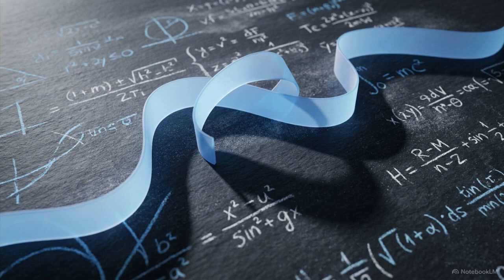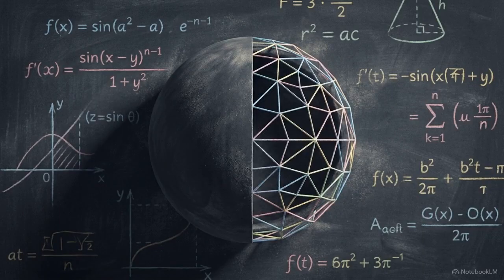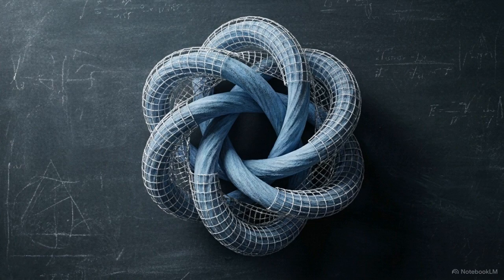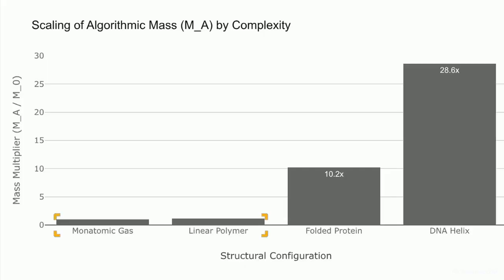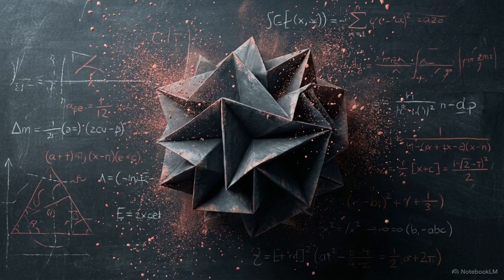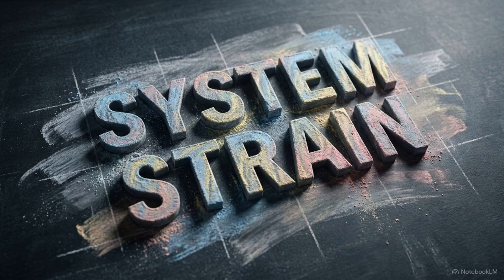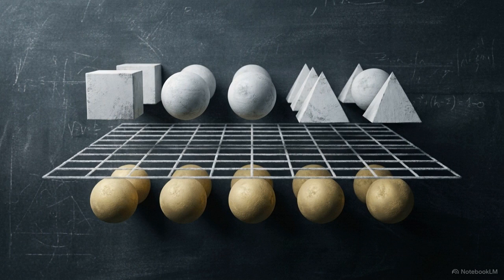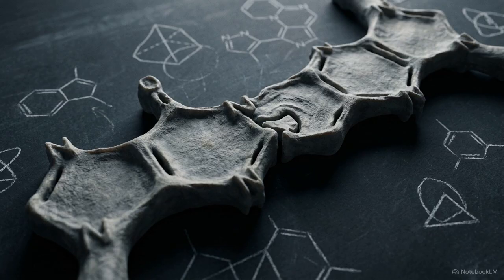Algorithmic Mass, Topological Tension, and the Emergence of Self-Replicating Systems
Nasanjargal, E. (2026). The Mechanics of Infinite Fractal Descent: Algorithmic Mass, Topological Tension, and the Emergence of Self-Replicating Systems. Zenodo.